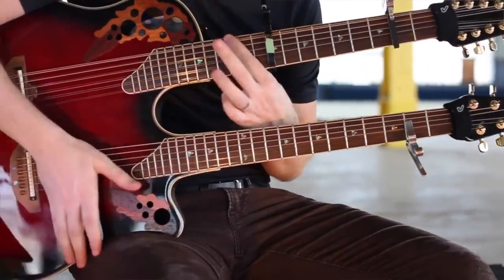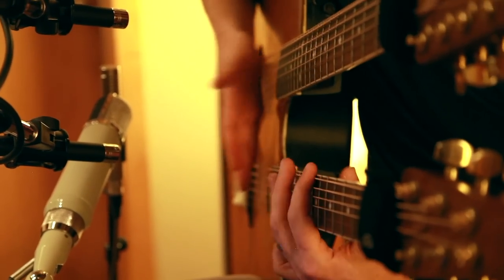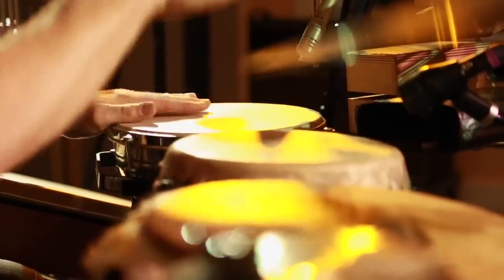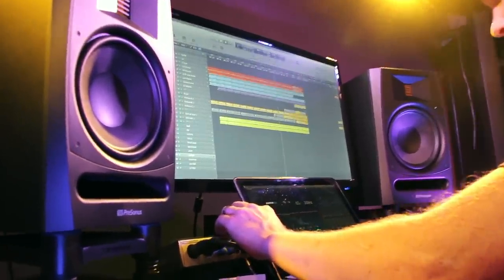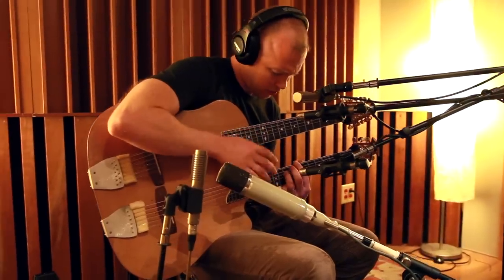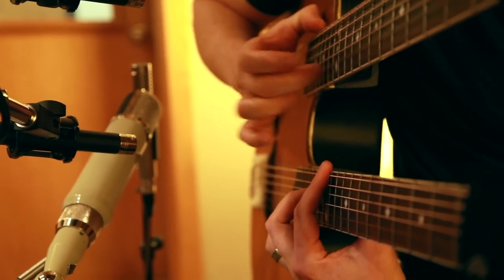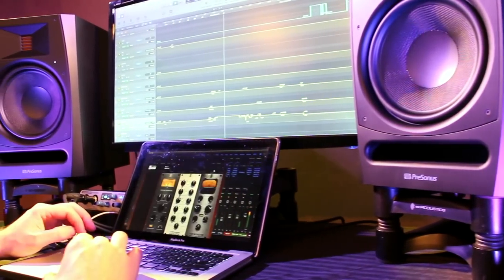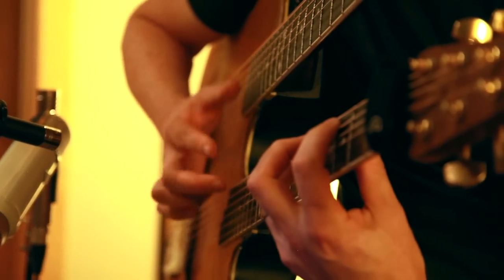PreSonus—Ian Ethan Case mixing "Earth Suite" on PreSonus R80 Monitors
Acoustic double-neck guitarist and Candyrat recording artist Ian Ethan Case is quickly becoming recognized as “one of the most creative and engaging fingerstyle guitarists in the world” (International Center for Creativity.) His latest album Earth Suite features over a dozen musicians from all over the globe, including four-time Grammy-winning cellist Eugene Friesen and internationally acclaimed percussionist Jamey Haddad.

"Earth Suite" Available Now at IanEthan.com

more music at:
YouTube.com/ianethancase
Facebook.com/OpenLandMusic
Instagram.com/OpenLandMusic
Twitter.com/OpenLandMusic